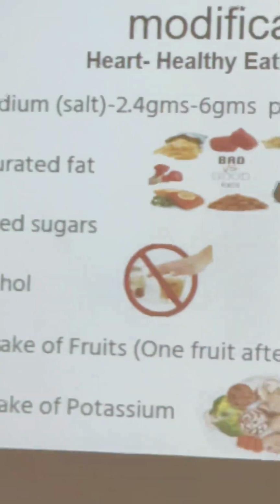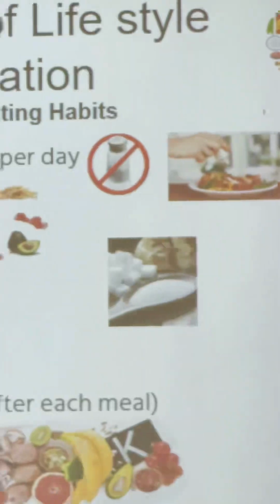Live happily without heart attacks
Hridhayam Social Welfare Society has organised health session on Dr. GVP Rao, St. Consultant Cardiologist on “how to live happily without heart attacks” at PES Modern Institute of Business Management, Shivajinagar, Pune-05